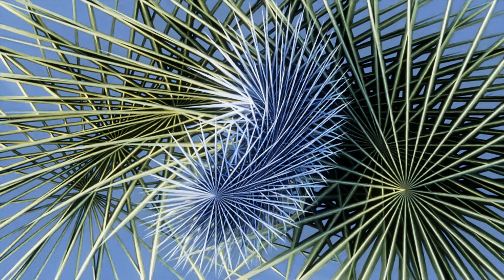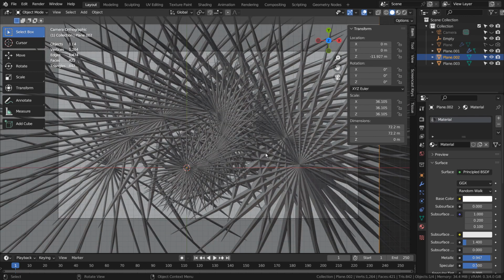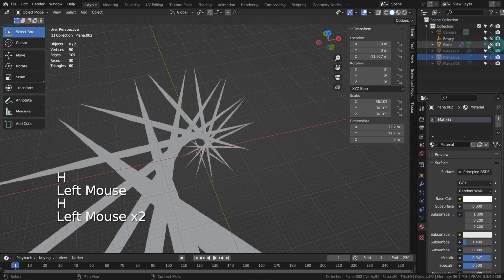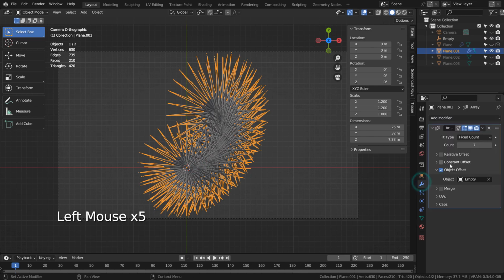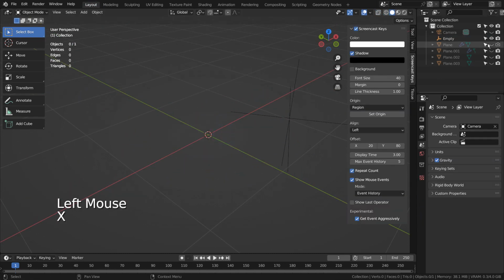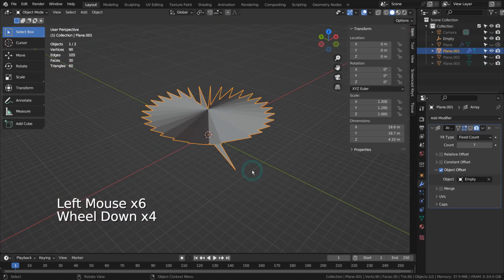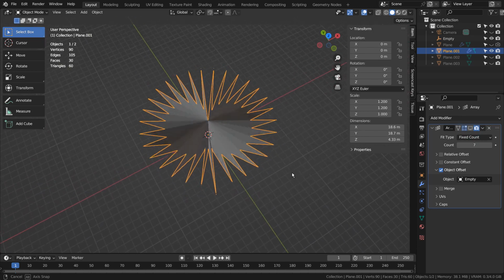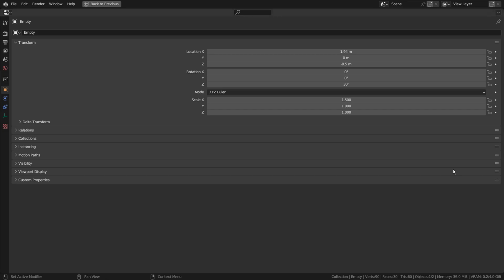Blender Tutorial - Abstract art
0:00 Intro
0:23 Base mesh
1:28 Mesh circle
2:40 Empty object
3:47 The rest of the setup details